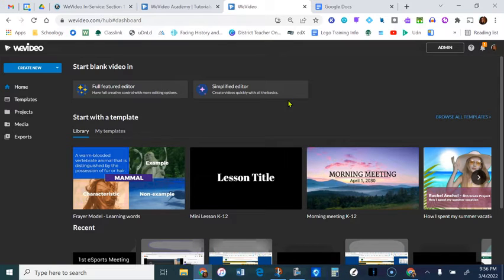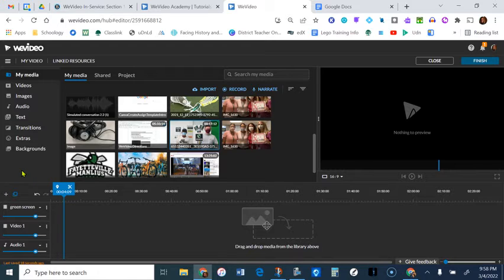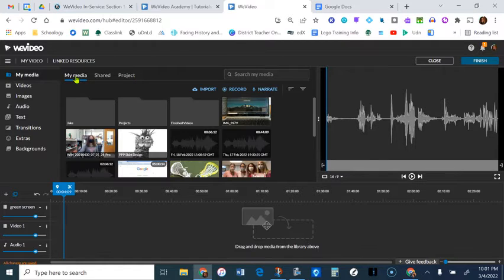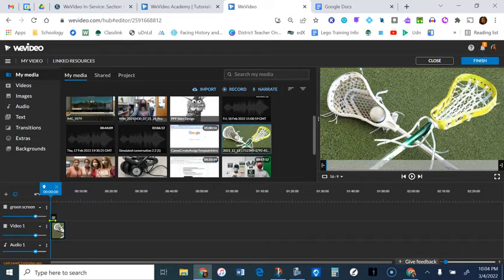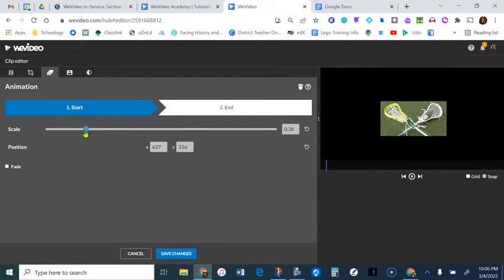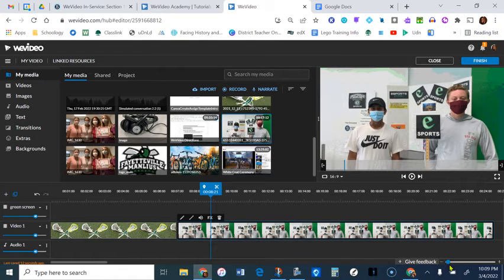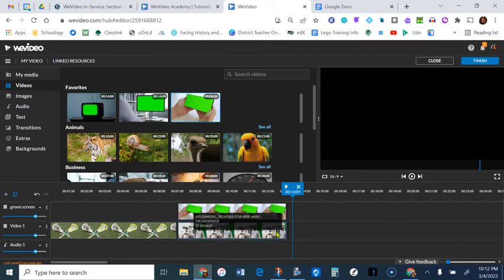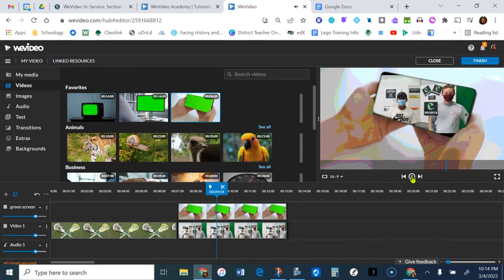WeVideo-Editing & Working with Media Clips